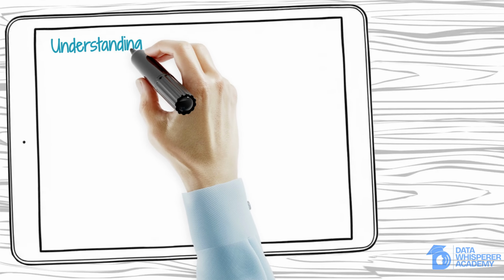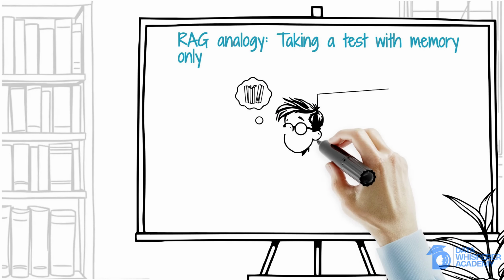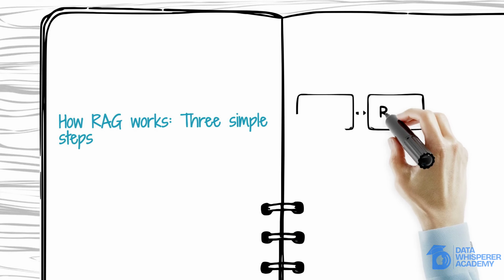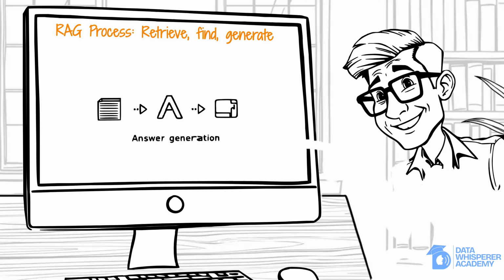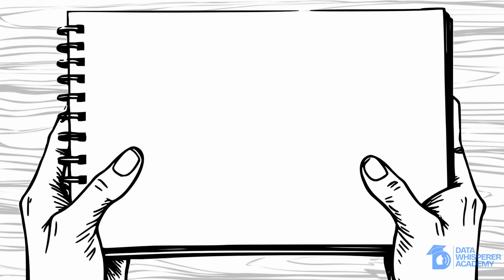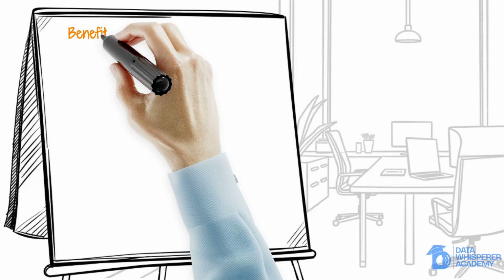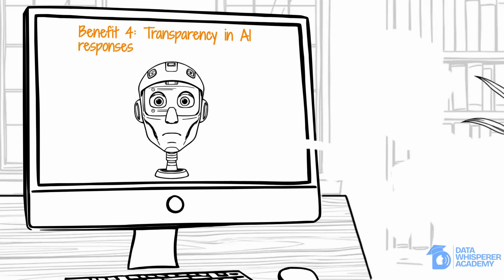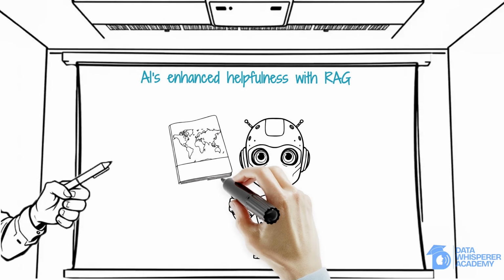Retrieval Augmented Generation (RAG) Explained for Beginners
What is RAG (Retrieval-Augmented Generation)? In this beginner-friendly video, I'll explain RAG the simplest way possible.

What You'll Learn:
- What RAG means in simple terms
- How RAG makes AI smarter and more accurate
- The difference between regular AI and RAG
- Real-world examples of RAG in action
- Why RAG matters for accessing your own data

Think of RAG as giving AI a library card—it can look up information before answering instead of relying only on memory. This is perfect for beginners curious about AI technology!

⏰ Timestamps:
0:00 - What is RAG?
0:24 - The Test Analogy
0:46 - How RAG Works (3 Simple Steps)
1:20 - Real-World Example
2:01 - Why RAG is Useful
2:35 - Final Comparison
2:59 - Outro

Soundtrack: Aylex - Synergy